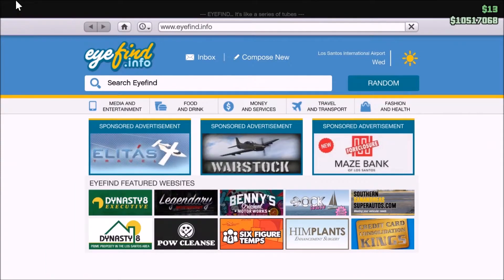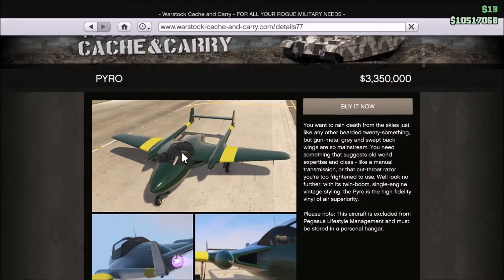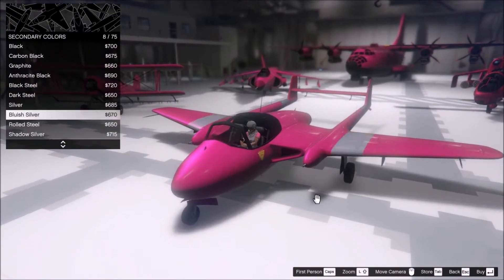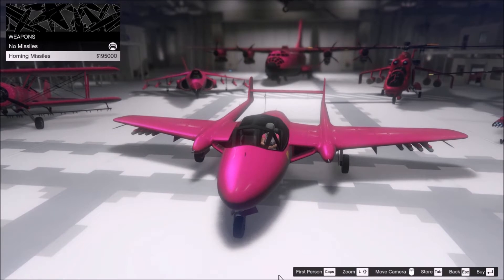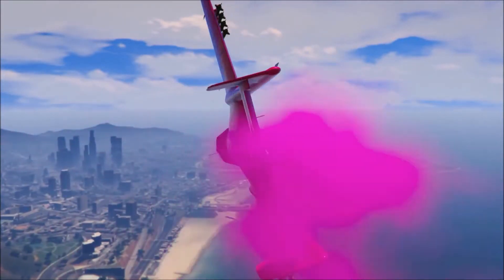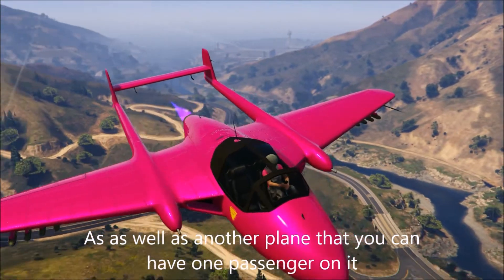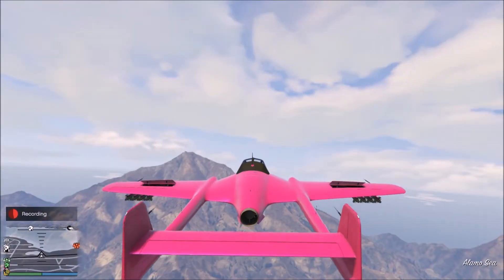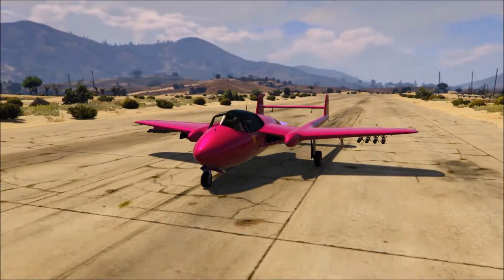GTA 5 Online - The Buckingham Pyro Review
Today on GTA 5, we are going to review the Buckingham Pyro, the plane that you may come across during the Hangar business, but now is finally for sale.

There will be a new video whenever I feel like it.